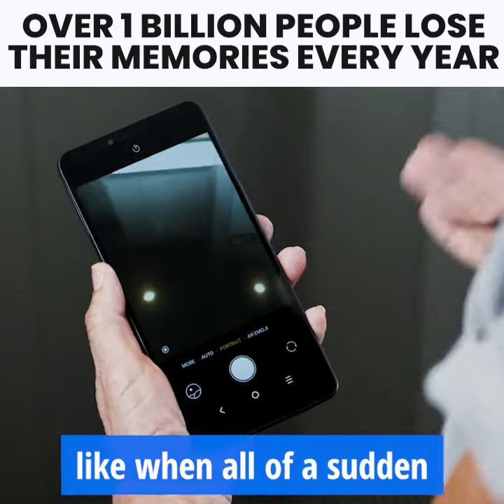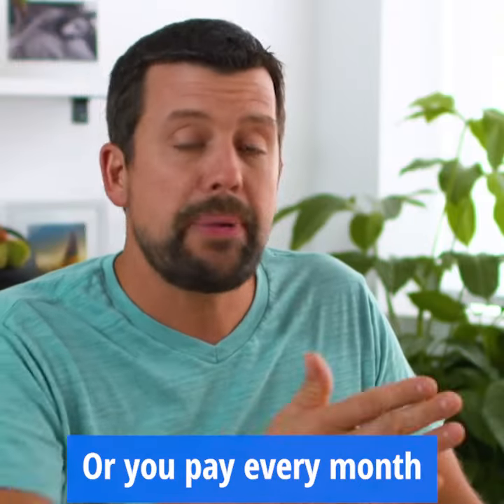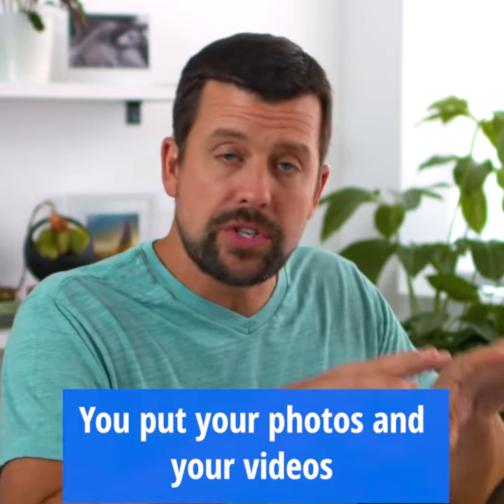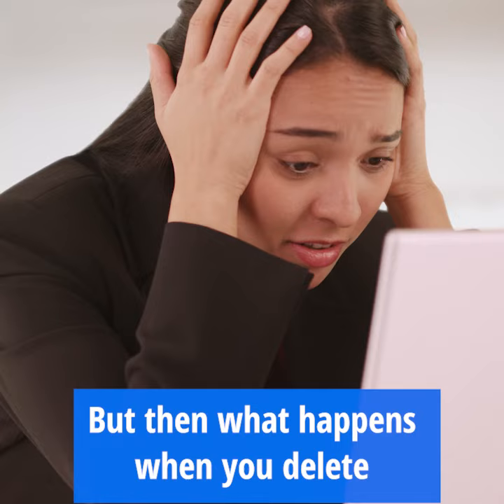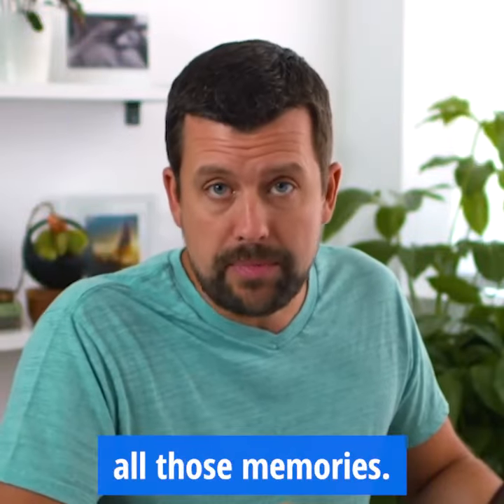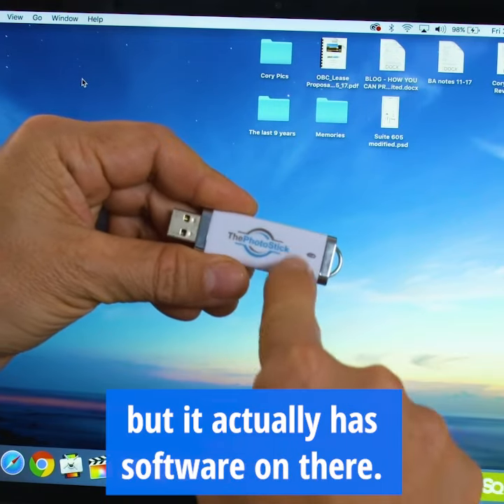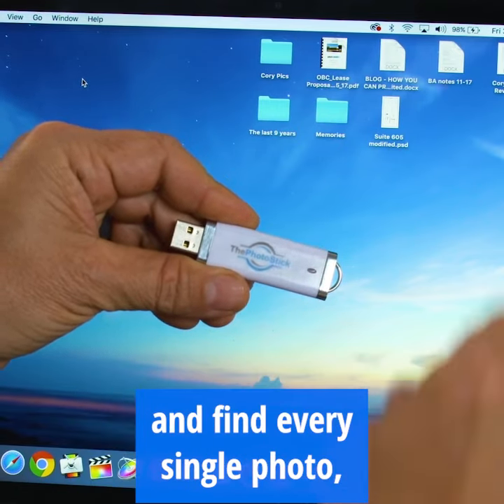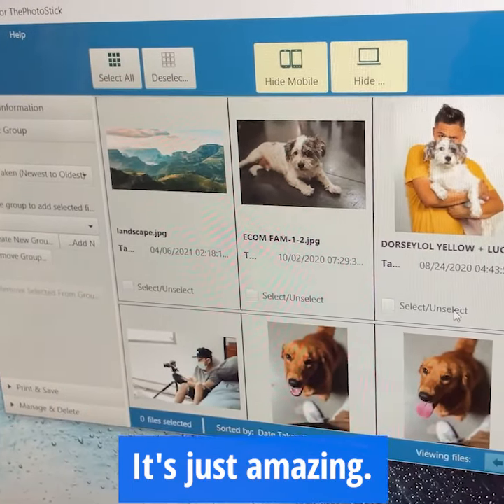Revolutionize Your Photo Storage: The PhotoStick® OMNI Takes the Stress Out of Archiving!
Find & Protect ALL Your Memories In ONE Click!
The PhotoStick® OMNI automatically finds, sorts, and saves up to 120,000 photos and videos across all your devices with just ONE click.

Over 1.5 Million People Use ThePhotoStick® OMNI

Don’t Risk Losing Your Cherished Memories
Easily keep them safe with ThePhotoStick® OMNI – and enjoy them for years to come

Most backup systems are WAY too complicated for the average user… which results in a lot of tragic mistakes. Not only do backups take a LONG time, one little mistake can cause all those precious memories to be erased. And digging through your folders to find all those files is always a nightmare… you’ll never know if you missed an important photo or video until it’s too late.

65% of people or their family members have lost their files as a result of accidental deletion, hardware failure, or software problem.

PLEASE DON’T RISK IT! Your memories are too important!

Save Hours Of Time Searching & Sorting
Backing up photos used to be stressful, risky, and time-consuming… but with ThePhotoStick® OMNI, you simply click GO and watch the magic begin! ThePhotoStick® OMNI does it all for you.

It automatically finds and sorts 1000s of your favorite photos and videos in minutes with complete accuracy to ensure no memory is ever missed. Then it removes the duplicates to save space.